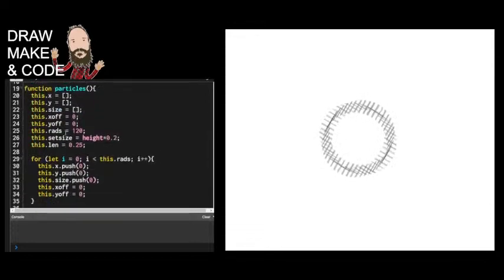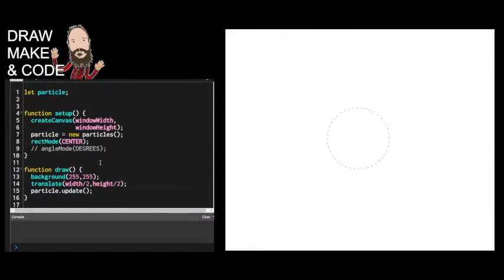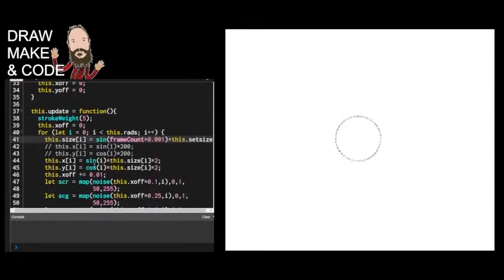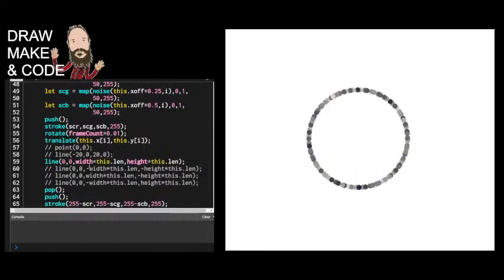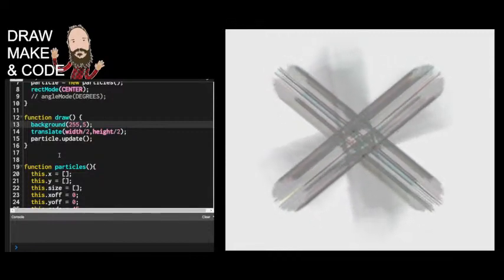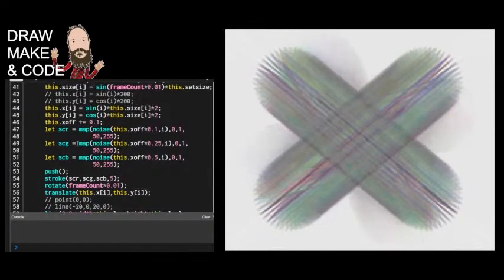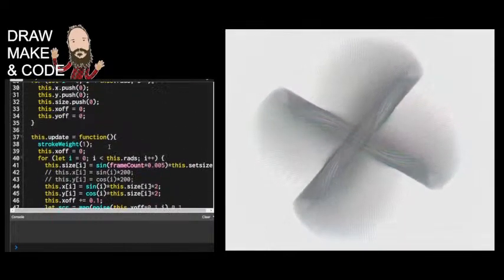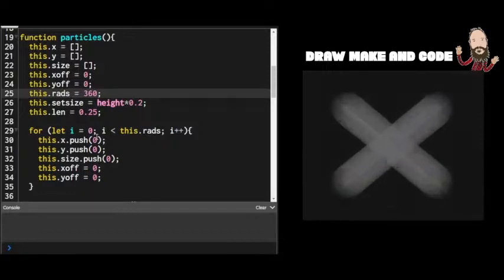Coding LIVE - Art w/ Intervals, Circles, Lines and Rotations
In this live coding demo, follow along as I share my tips and tricks for making interesting and amazing visual art.  In this session, I use a particle system that describes a circle with lines that overlap to produce fascinating patterns.